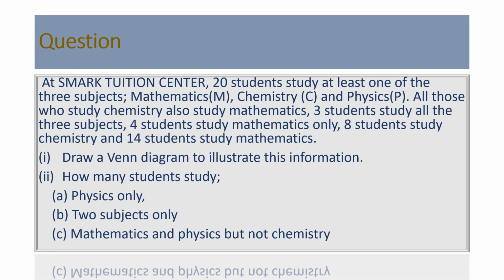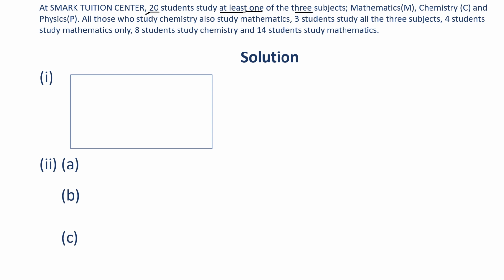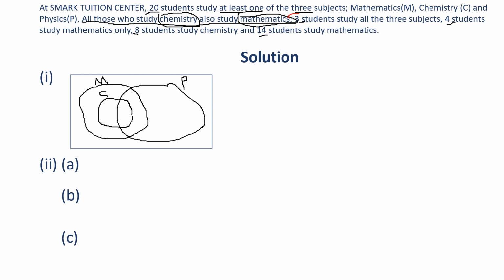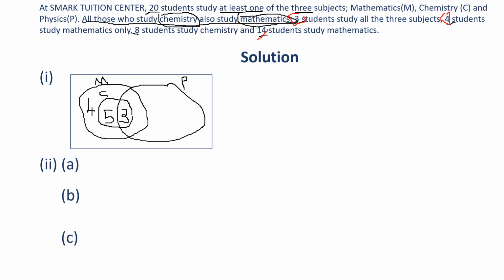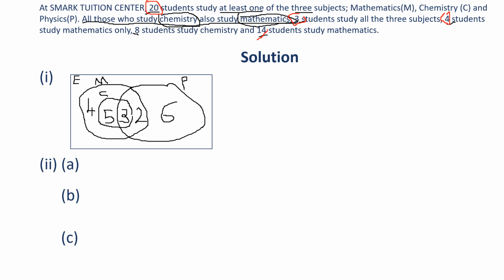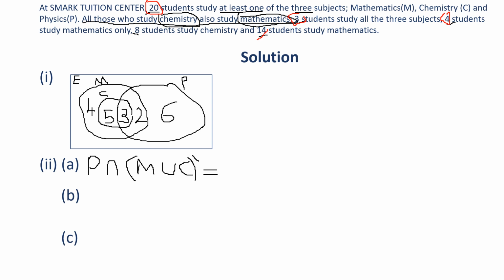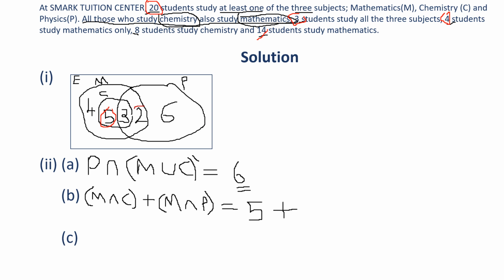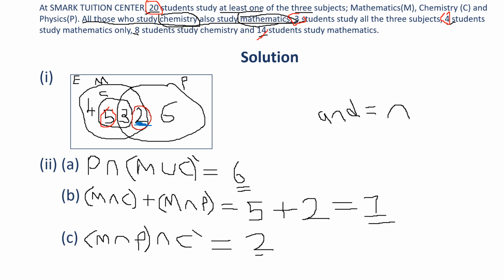Grade 12 Sets | How to Solve Venn Diagram Questions (Exam Method) | 2018 Paper 2 Internal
Learn how to solve Sets using Venn Diagrams step by step in this Mathematics lesson. In this video, we work through a 2018 examination question involving three sets: Mathematics (M), Chemistry (C), and Physics (P).

You will learn how to interpret the information given in a word problem and correctly place the numbers in a Venn diagram. This is a very important skill for Grade 11 and Grade 12 Mathematics exams because many students lose marks when they do not organise the information properly in the diagram.

📘 Exam Question Used in the Lesson

At SMARK TUITION CENTER, 20 students study at least one of the three subjects:

All those who study Chemistry also study Mathematics

3 students study all the three subjects

4 students study Mathematics only

8 students study Chemistry

14 students study Mathematics

Find:

(i) Draw a Venn diagram to illustrate the information.

(ii) How many students study:
(a) Physics only
(b) Two subjects only

In this tutorial, you will learn:

✔ How to translate word information into a Venn diagram
✔ How to handle subsets in Venn diagrams
✔ How to avoid common mistakes in exam questions
✔ How to calculate missing values step-by-step

This lesson is perfect for students preparing for Grade 12 Mathematics exams, secondary school exams, and anyone learning set theory.